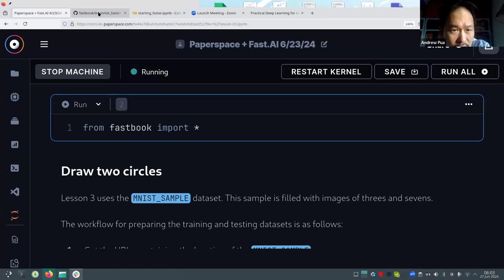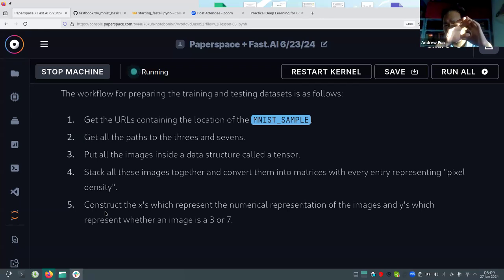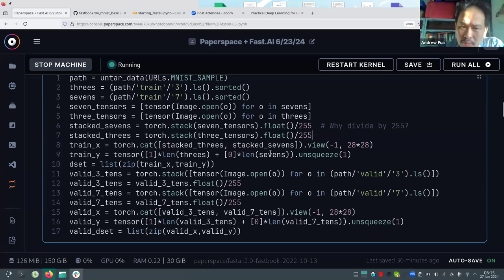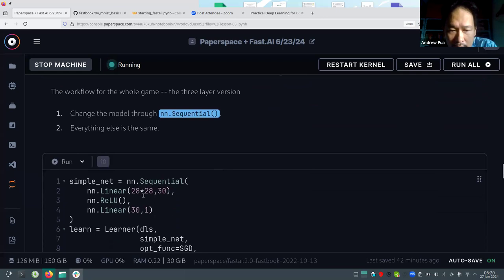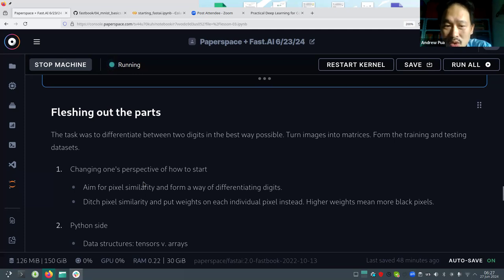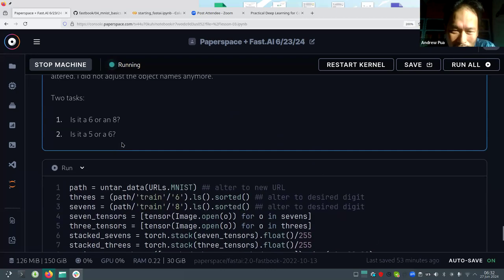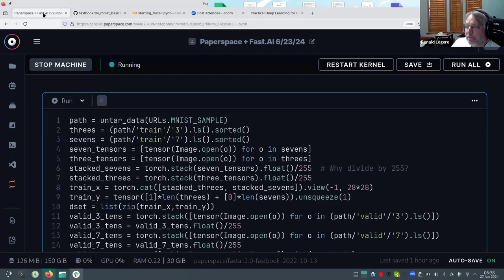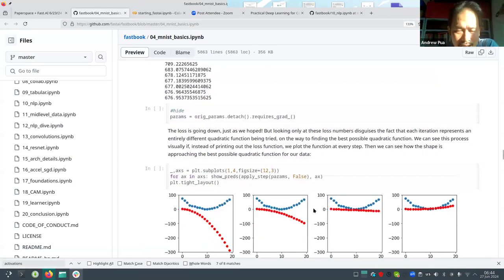Practical Deep Learning for Coders: Neural net foundations (pdl01 3)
Andrew Pua leads a discussion of Chapter 3 ("Neural net foundations") from Practical Deep Learning for Coders by Jeremy Howard on 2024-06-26, to the DSLC pdl Book Club. Cohort 01